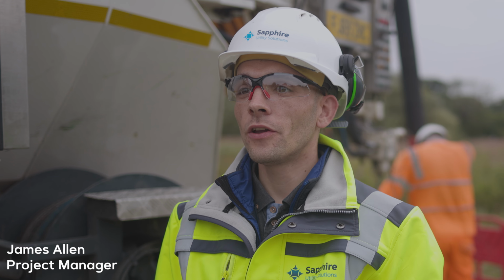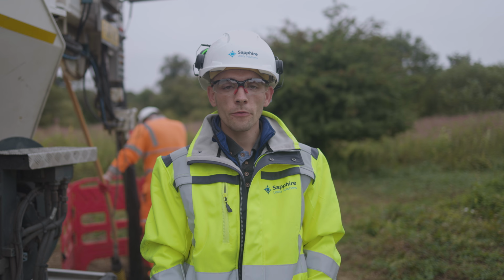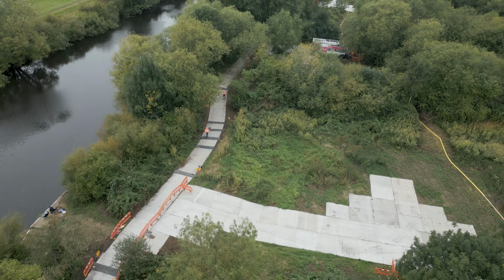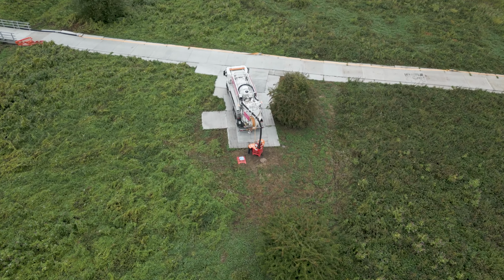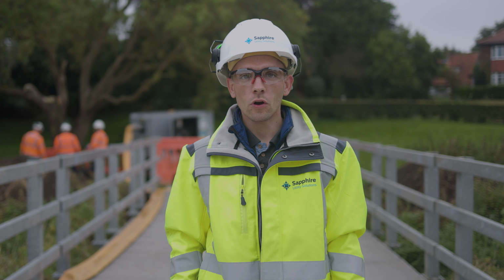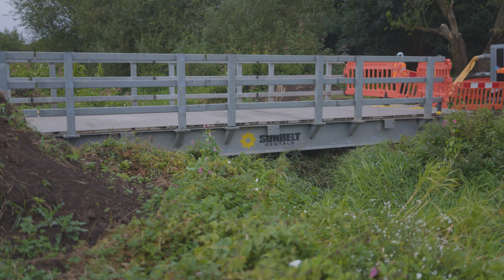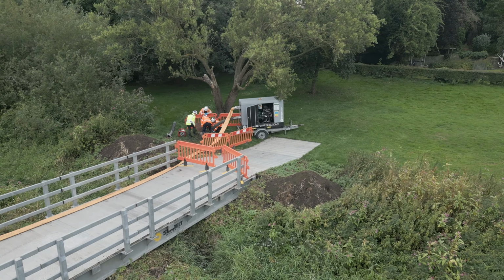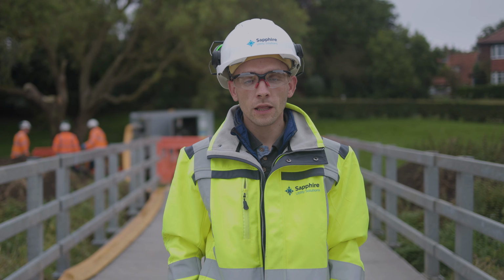Sapphire Awarded Major Lining Project in Fulford, York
We are thrilled to announce that Sapphire has been awarded a large-scale sewer lining project in Fulford, York, as part of the Yorkshire Water Storm Spill Reduction Programme. 🌧️

As part of this vital initiative, we will be installing over 1km of UV liners on a 525mm sewer pipe. This cutting-edge work aims to rehabilitate the aging system, prevent water leakage, and future-proof Fulford's network for years to come.